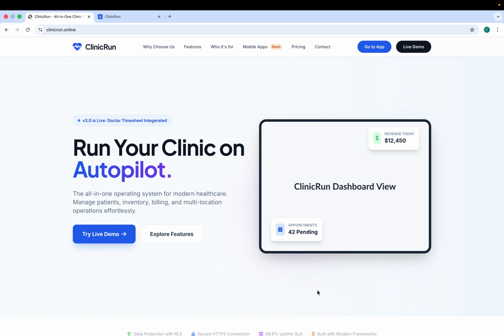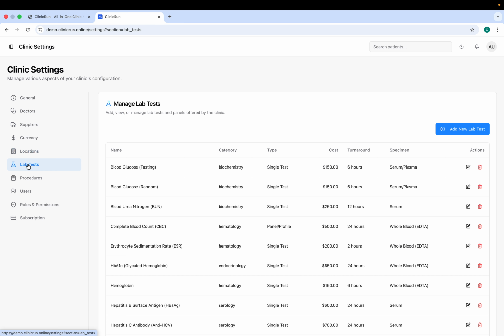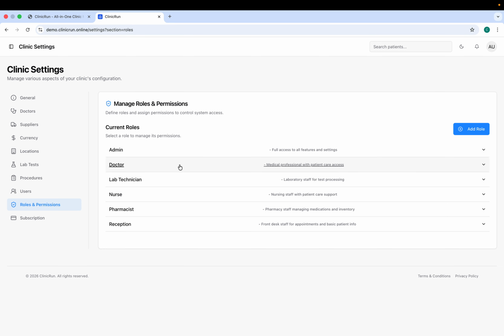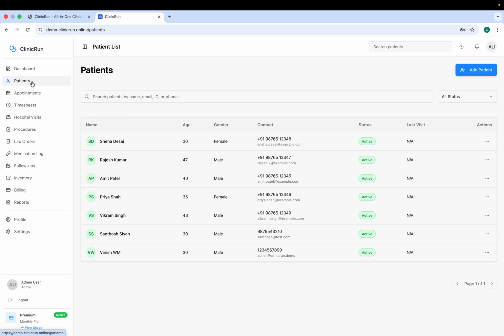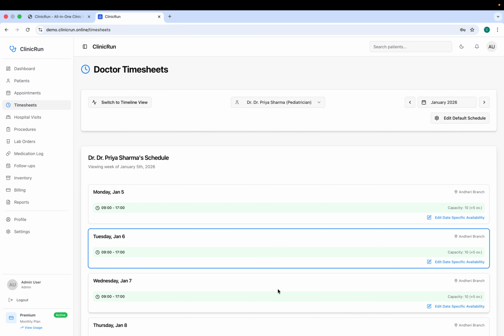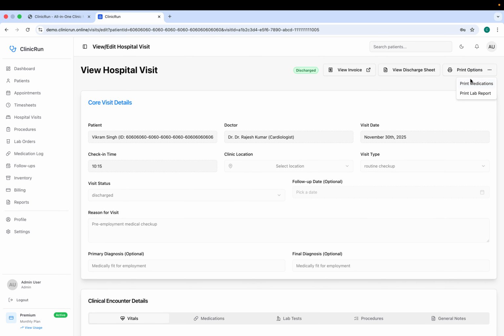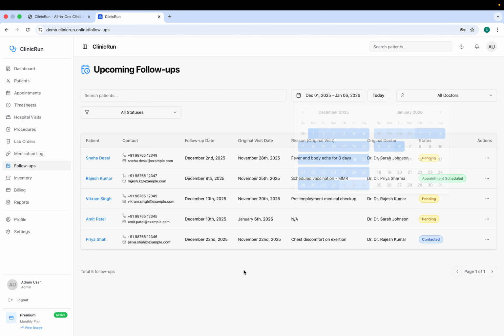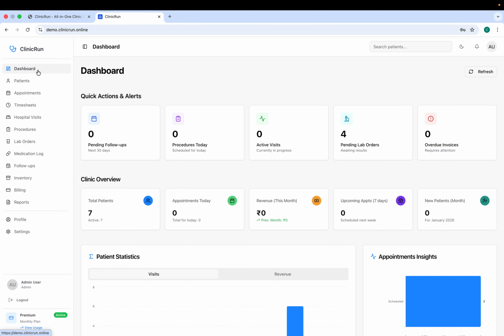ClinicRun 2025- Full-Featured Clinic Management System - Appointments, EMR, Billing & Multi-Location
🏥 ClinicRun: Complete Clinic Management System | Full Demo & Features Overview

Discover ClinicRun - the modern, comprehensive clinic management solution that transforms healthcare operations. This detailed demo shows how ClinicRun streamlines patient care, billing, EMR, lab management, and clinic administration.

🎯 KEY FEATURES DEMONSTRATED:
✅ Real-time Dashboard with Analytics
✅ Complete Patient Management
✅ Smart Appointment Scheduling
✅ Full EMR/EHR System
✅ Integrated Lab Management
✅ Digital Prescriptions
✅ Automated Billing & Invoicing
✅ Inventory Management
✅ Procedure Management
✅ Multi-Location Support
✅ Role-Based Access Control (30+ permissions)
✅ Follow-up System
✅ Timesheet Management
✅ Comprehensive Reporting
✅ Notification System

🚀 WHY CHOOSE CLINICRUN?
- Multi-tenant architecture for clinic chains
- Enterprise-grade security & HIPAA compliance
- Modern tech stack (Next.js 15, React 18, TypeScript)
- Real-time updates with Supabase
- All-in-one solution - no multiple systems needed
- Free 30-day trial (no credit card required)
- Flexible pricing for clinics of all sizes

💡 PERFECT FOR:
- Small to medium clinics
- Multi-specialty practices
- Healthcare startups
- Clinic chains & franchises
- Private practitioners